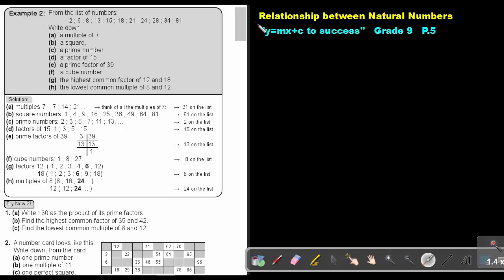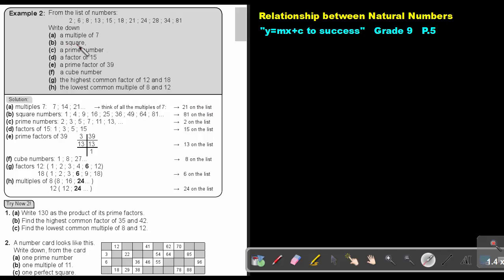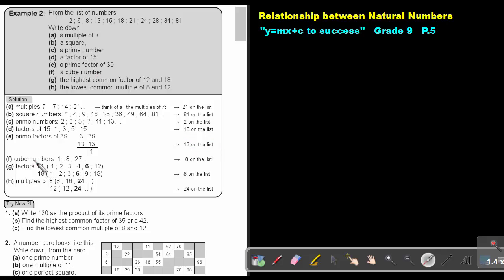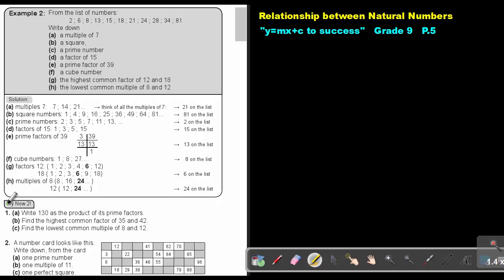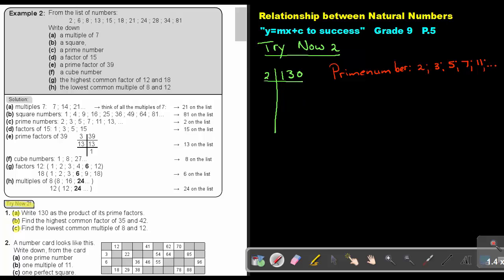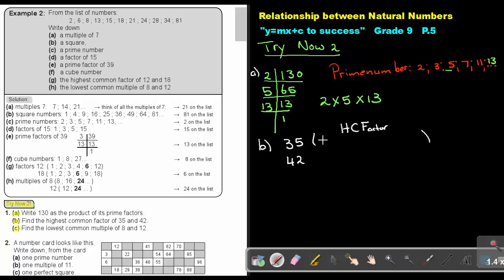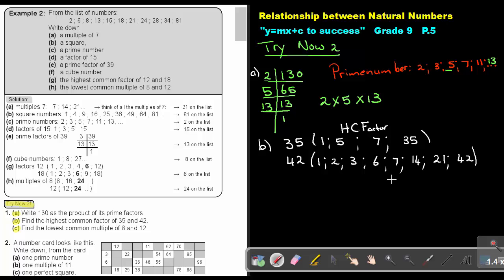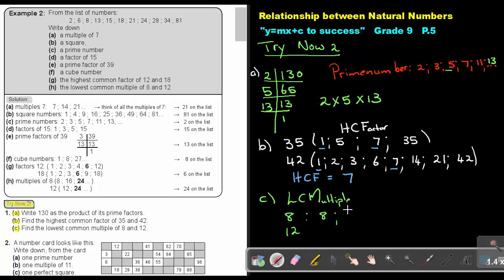1.3 Relationship between Natural Numbers - Chapter 1 - part 3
Relationship between Natural Numbers. This can be found in the Namibian grade 9 mathematics textbook "Y=mx+c to Success".